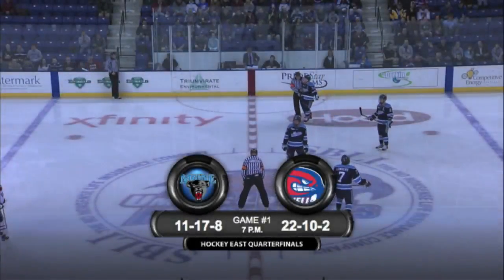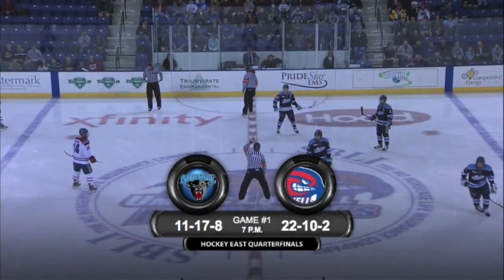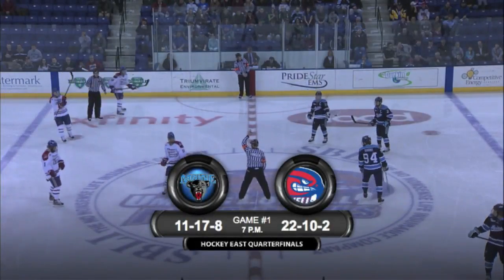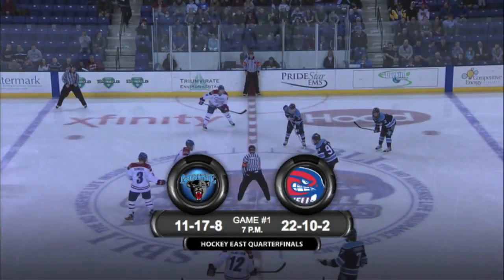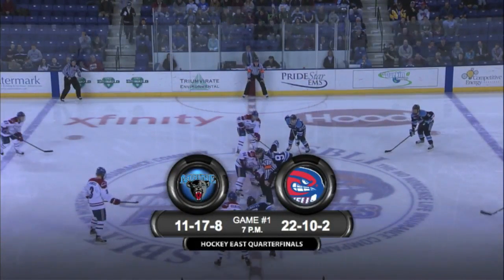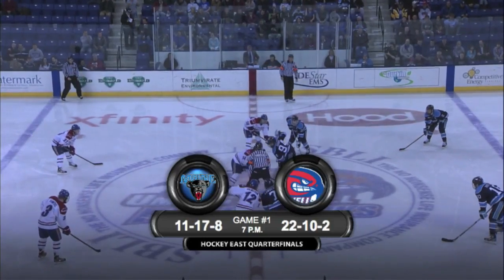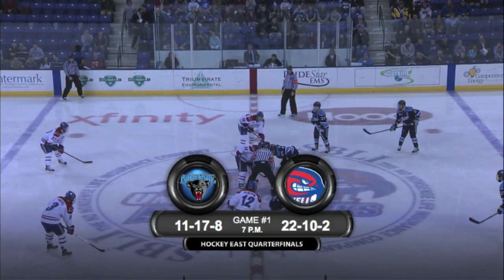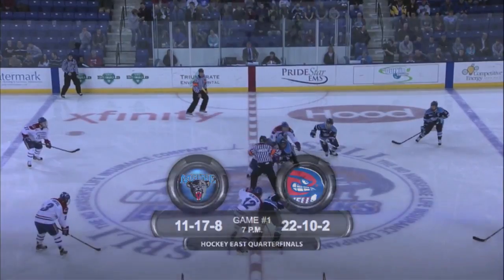UMass Lowell vs. Maine Highlights - 03/14/2013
Sophomore forward Scott Wilson scored twice and junior defenseman Chad Ruhwedel handed out two assists to help UMass Lowell skate to a 4-2 win in the opening game of a Hockey East quarterfinal series on Thursday, March 14, 2013.